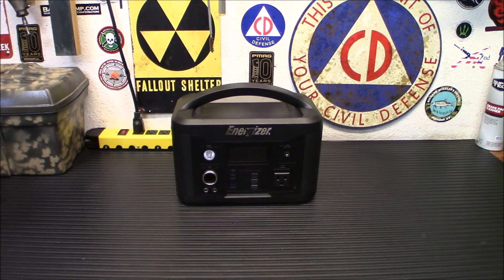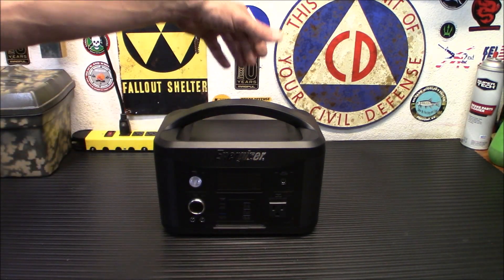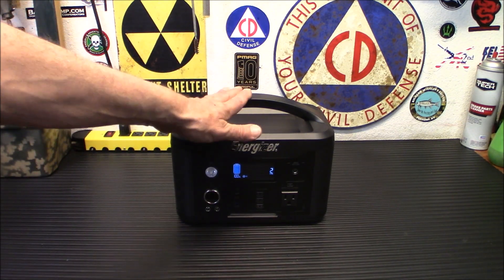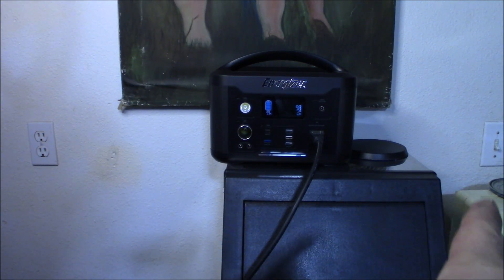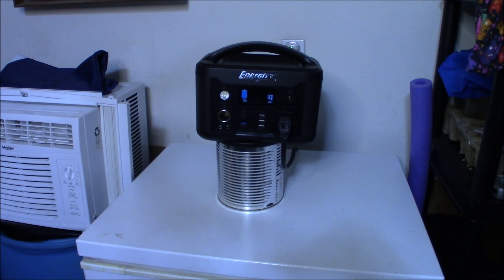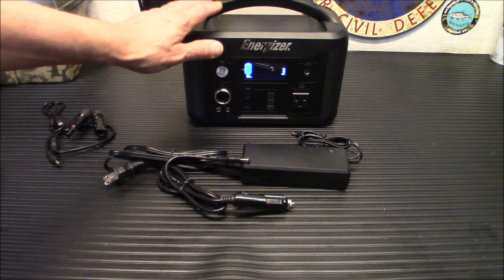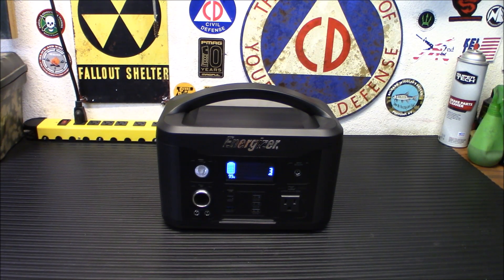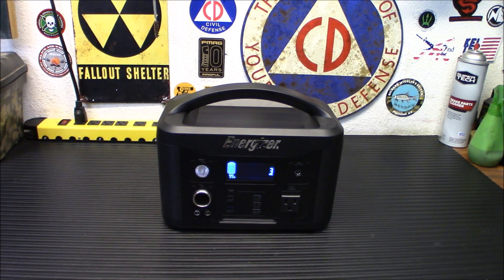Affordable Power - Energizer 600 Watt PPS700 Power Station